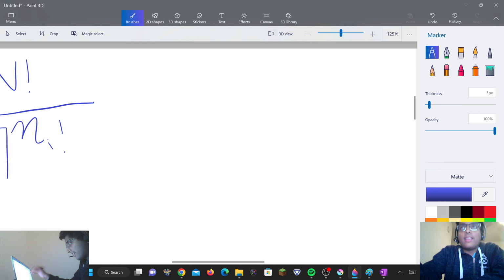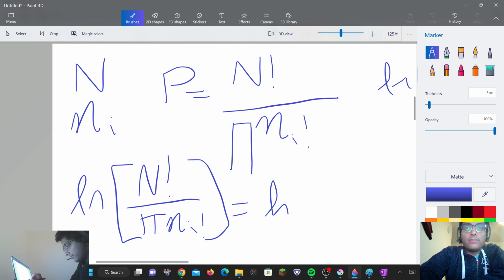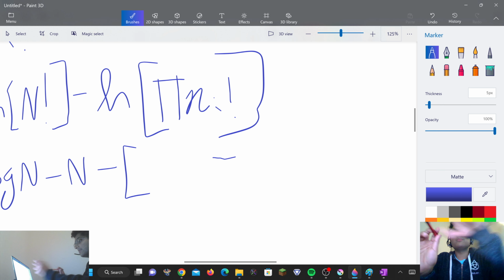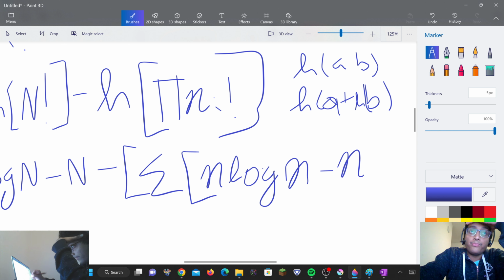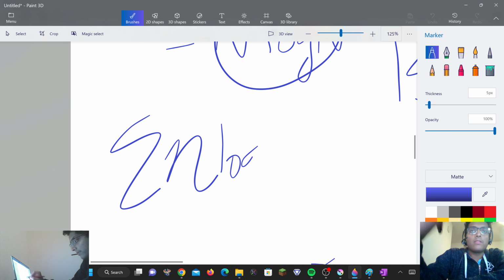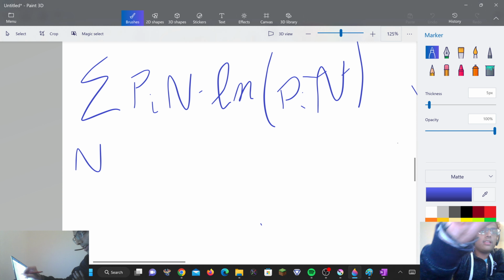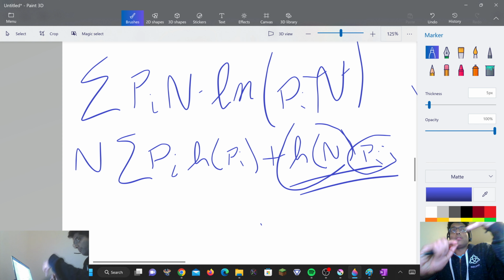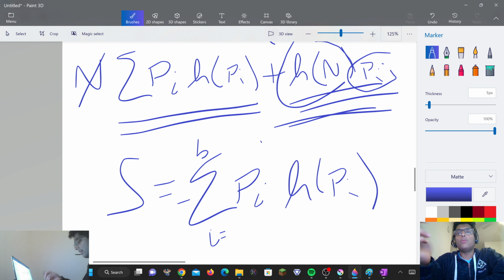Comp Methods HW2 Part 1b: Deriving the expression for maximum entropy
Deriving the expression for maximum entropy given a discrete probability distribution